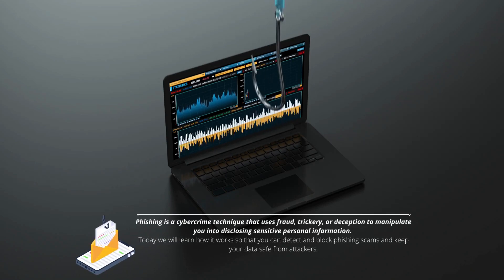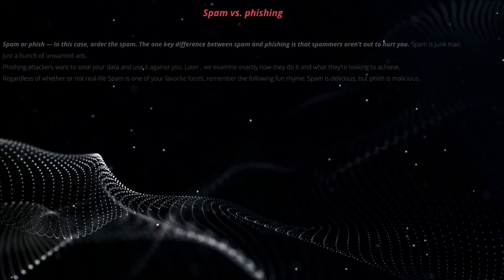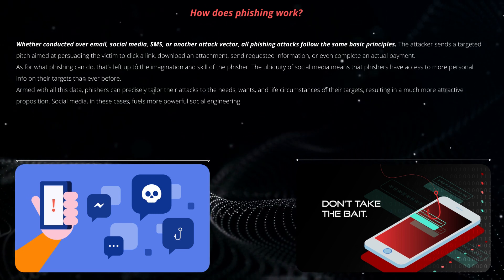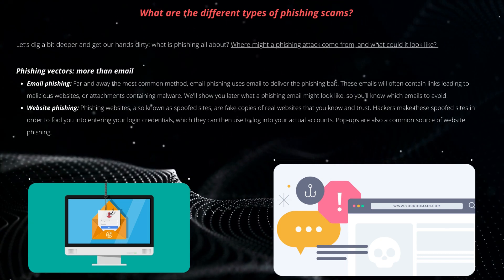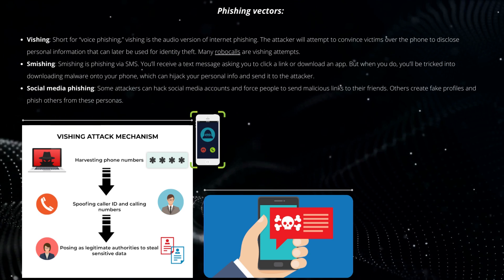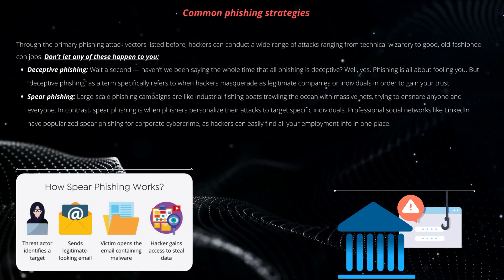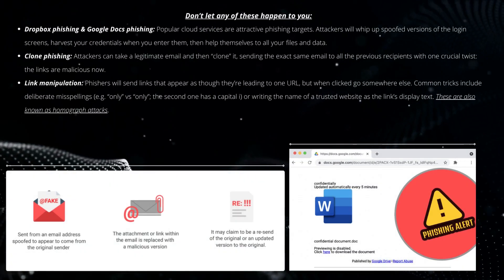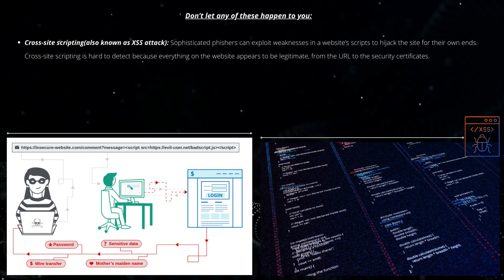The Essential Guide to Phishing - How it Works and How to Defend Against it (Part 1)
What exactly is phishing?
Phishing is one of the internet’s oldest and most well-known scams. We can define phishing as any type of telecommunications fraud that uses social engineering tricks to obtain private data from victims.

Phishing is a cybercrime technique that uses fraud, trickery, or deception to manipulate you into disclosing sensitive personal information.
In todays video we will learn how it works so that you can detect and block phishing scams and keep your data safe from attackers.